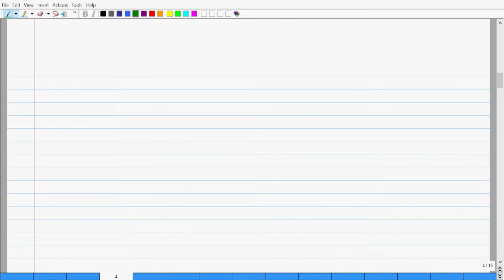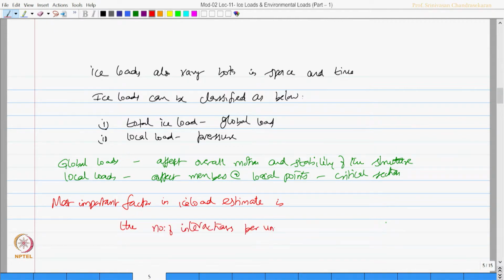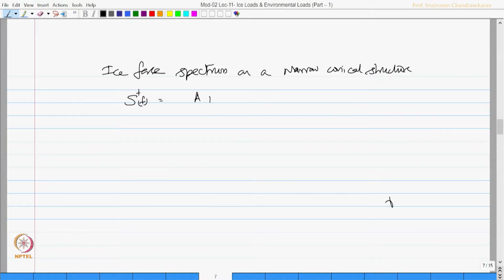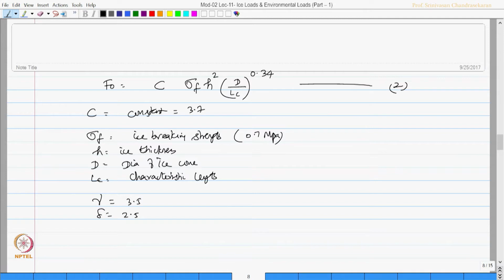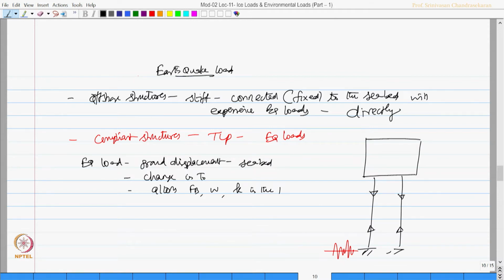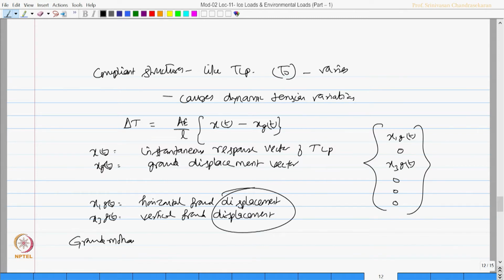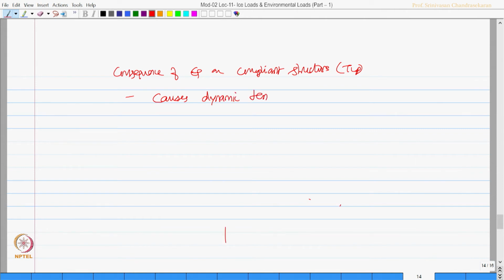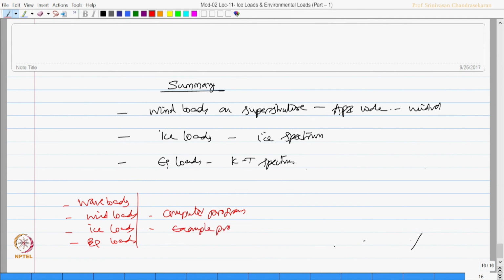Ice load and Earthquake load : Part 2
This lecture describes the ice load acting on the offshore structure with ice spectrum and earthquake load.